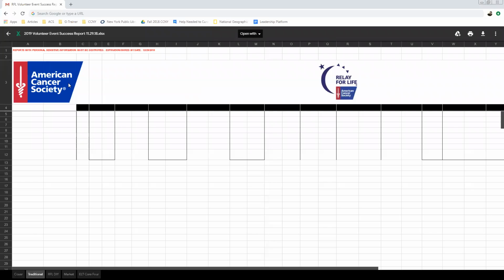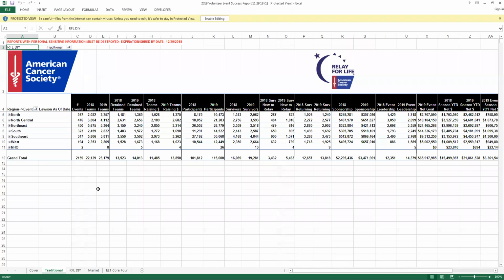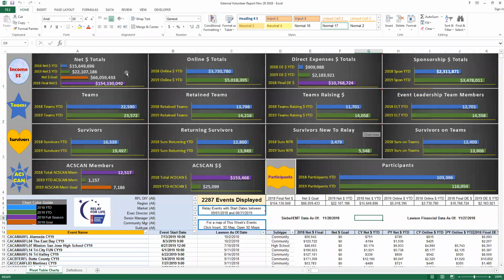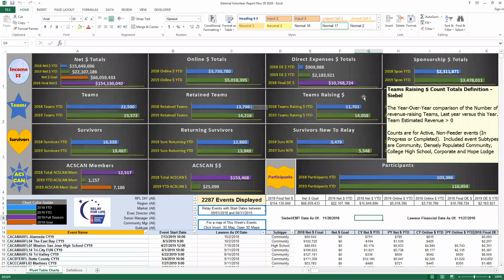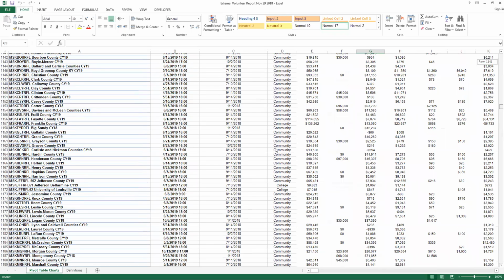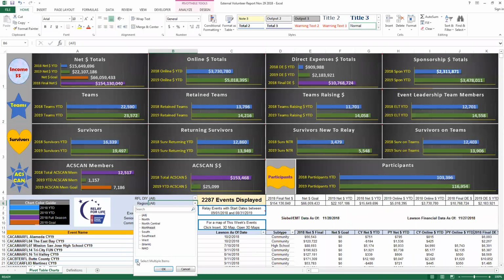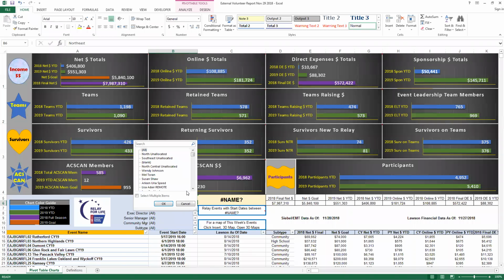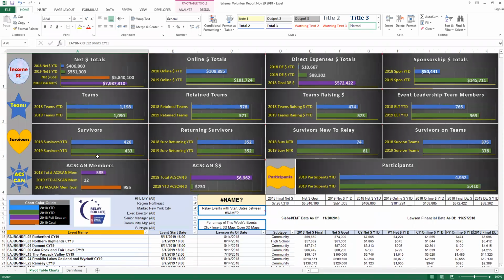RFL Volunteer Event Success Report Overview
This video will provide volunteers and staff with a basic overview of how to utilize the American Cancer Society Relay For Life Volunteer Event Success Report.